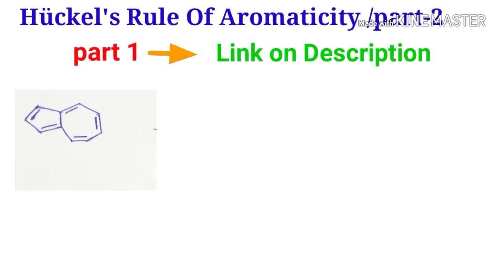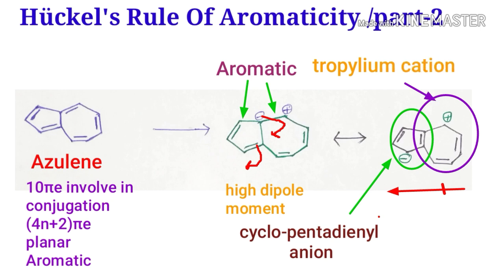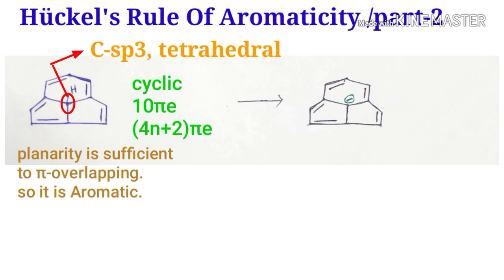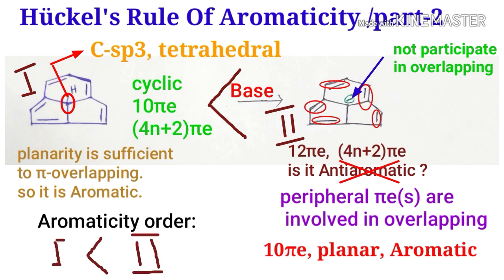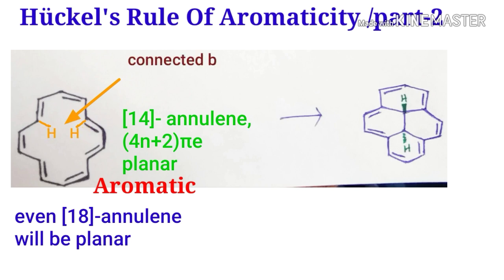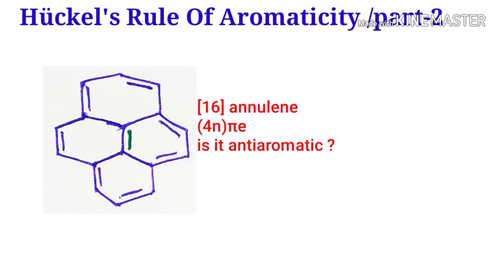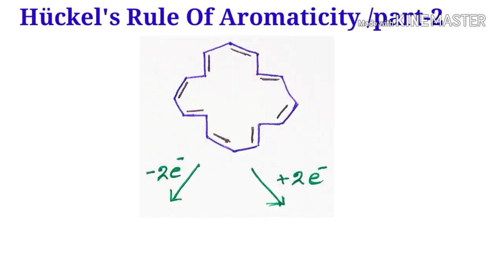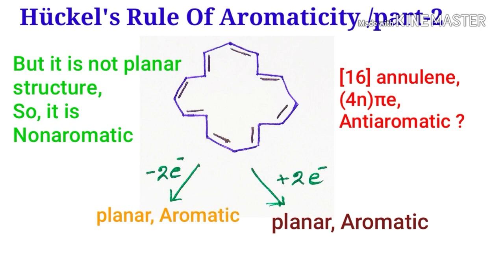Animation Aromaticity (part-2) IIT JEE UG NEET JAM TIFR DRDO CSIR NET GATE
👉👉Aromaticity (part-1):-